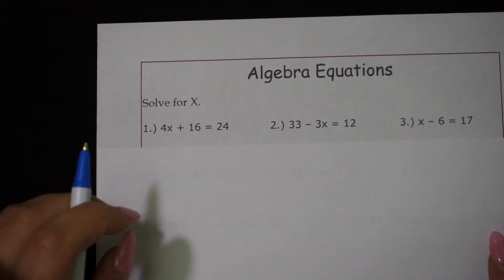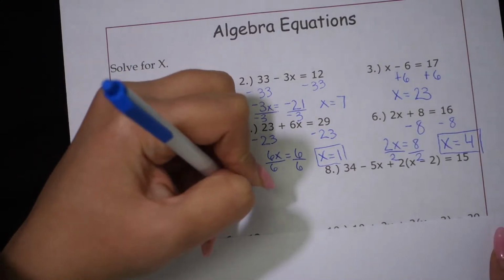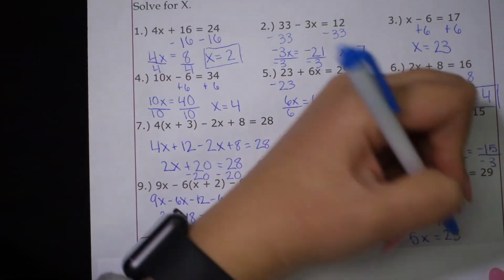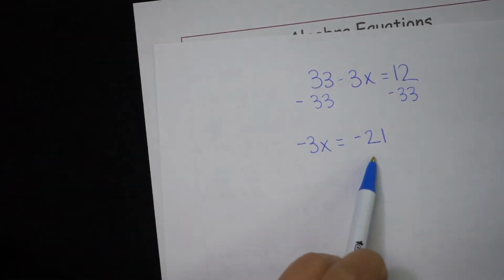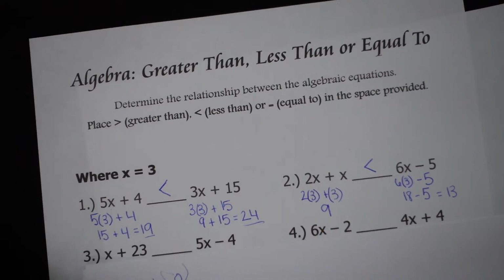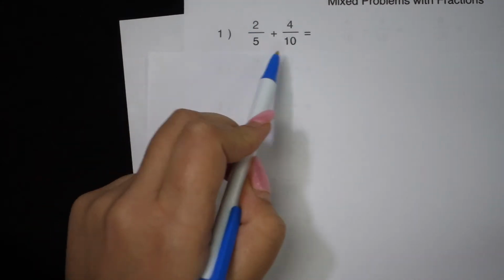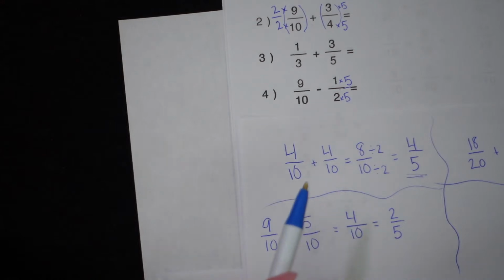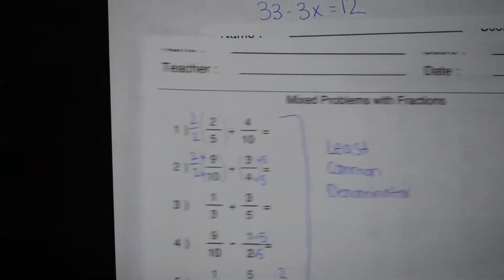Algebra Basics with Instructor Samrah